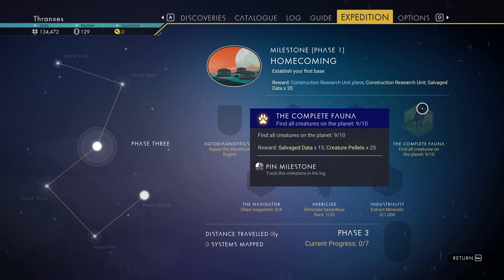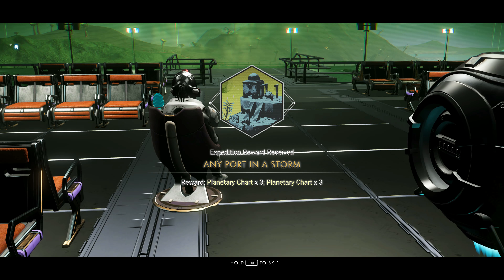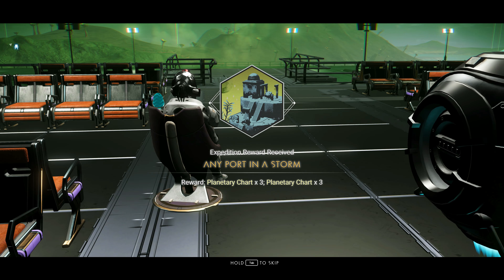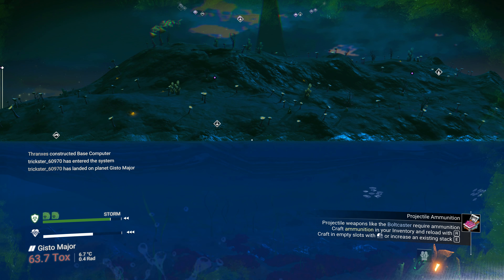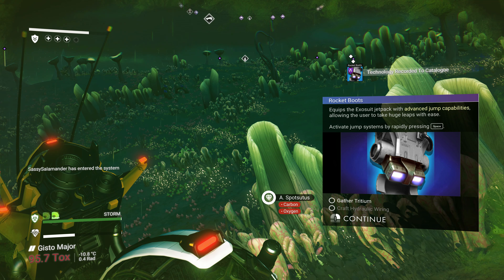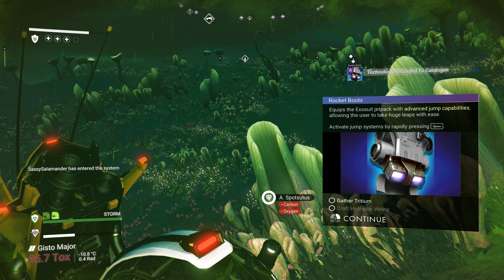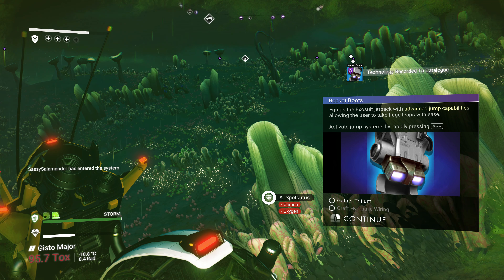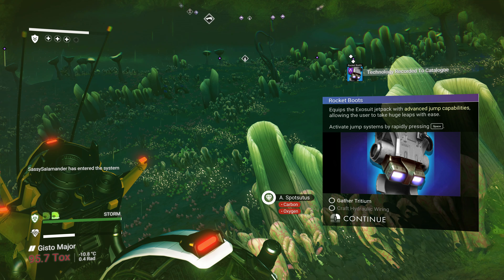Those Dagger Tip Peaks That Pierce The Sky! No Man's Sky Gameplay In 4k Episode 472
This is my No Man's Sky gameplay series.  In this episode we consider our options and the best way to get multiple milestones completed at one time.  I'm pretty sure we'll be able to complete this before it's done, so let's keep making progress and see what else this planet has to offer!

Computer Specs:

Processor: Intel Core i9-9900K.
Graphics card: Nvidia GeForce RTX 2080 Ti.
Memory: 32GB DDR4-2666.
Storage: 480GB M.2 NVMe SSD, 2TB 5400RPM 2.5”HDD.
Motherboard: MSI Z370 Mini-ITX.

Let's Play: No Man's Sky Next Through Living Ship